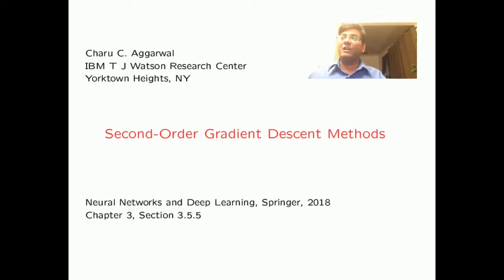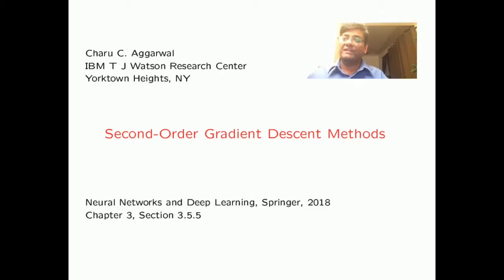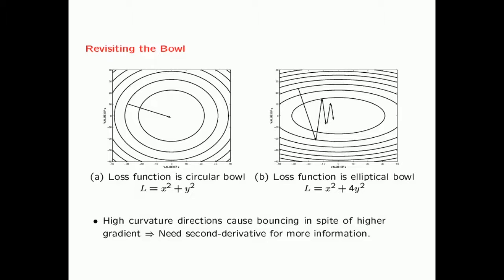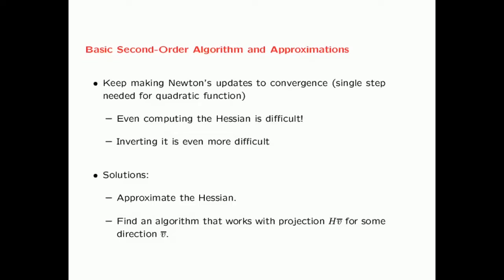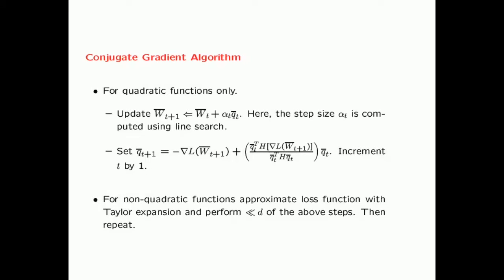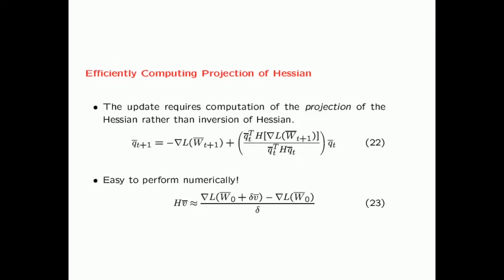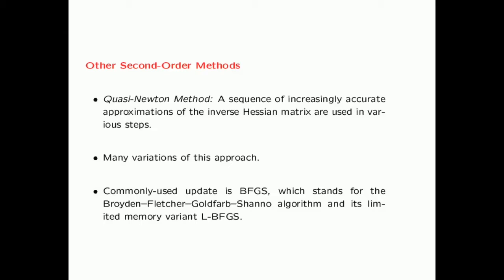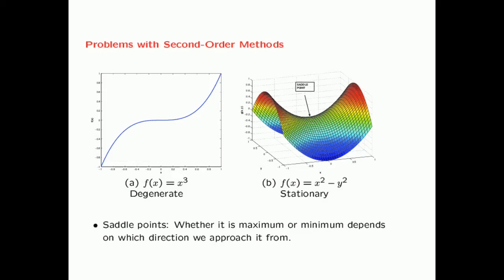3.5 Second-Order Optimization in Neural Networks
Discusses second-order methods for neural network optimization.